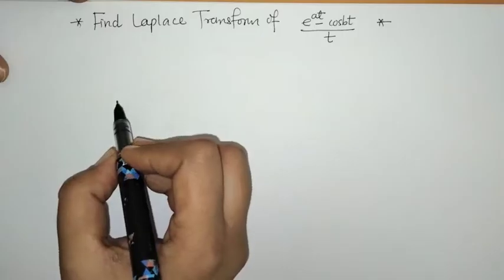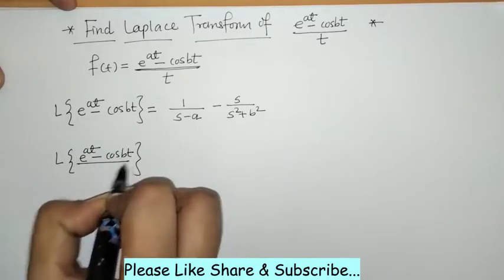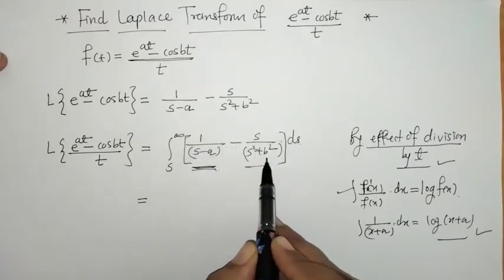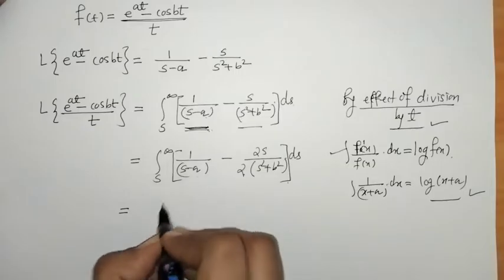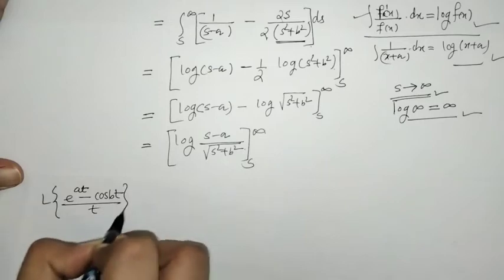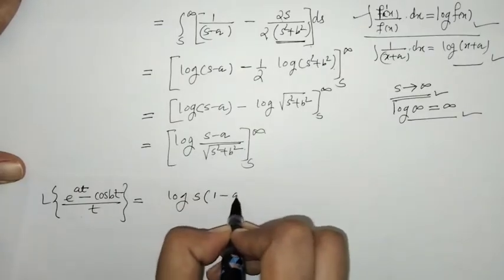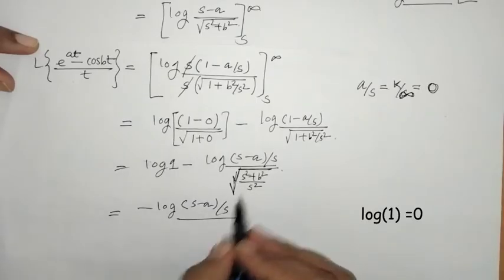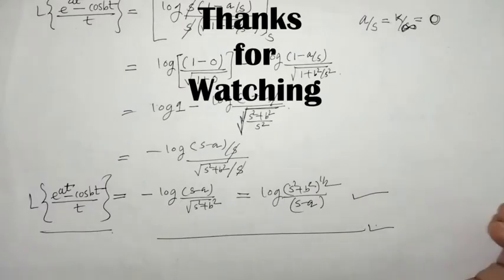Laplace Transform of (e ^at - cosbt ) / t || Effect of division by t of Laplace Transform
Here we solved one example  on effect of division by of t on Laplace Transform.